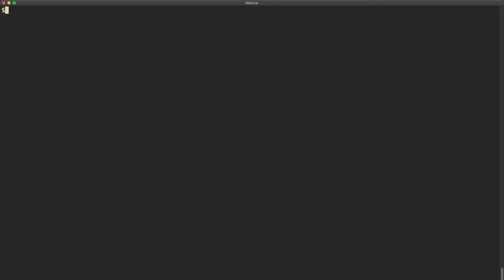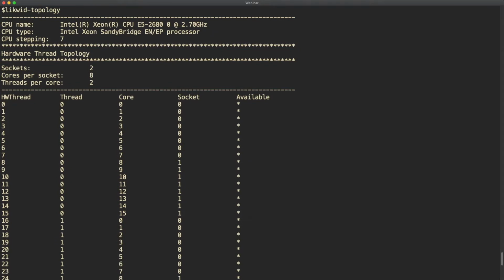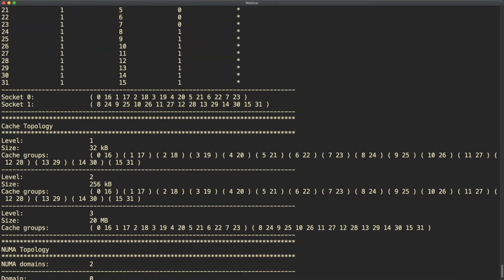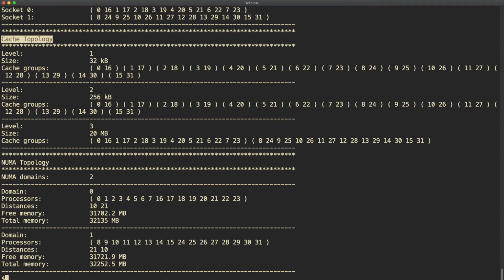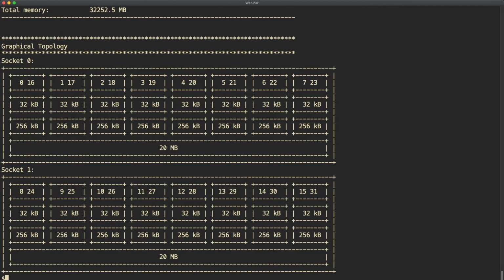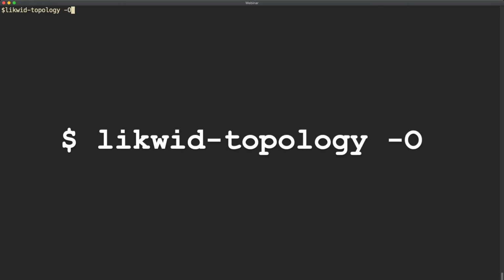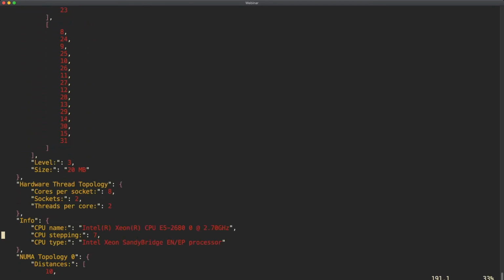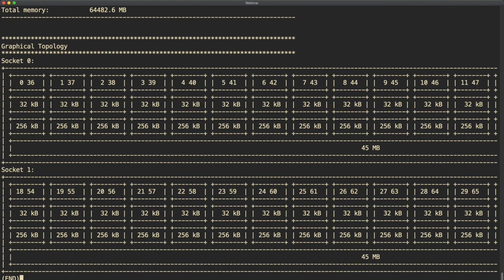How to use likwid-topology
A short introduction and tips and tricks how to use likwid-topology.